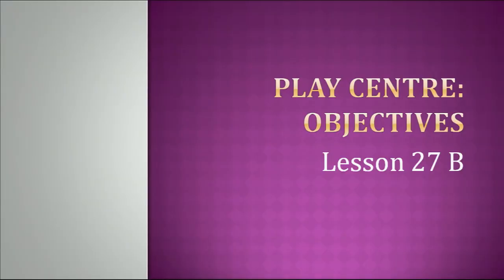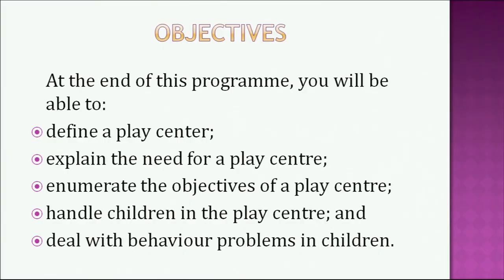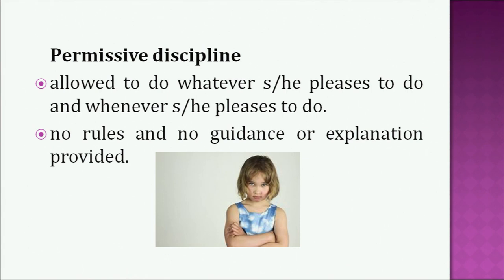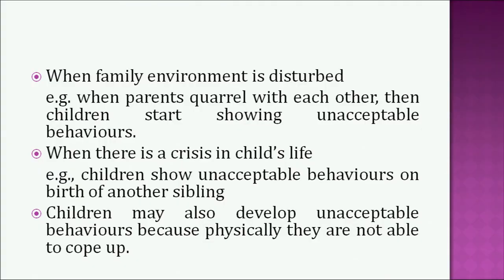Lesson- 27 Module B : Play Centre: Objectives